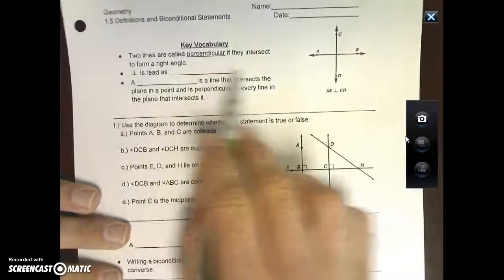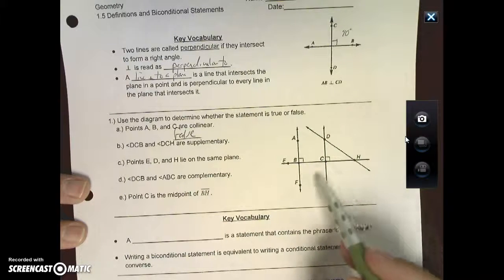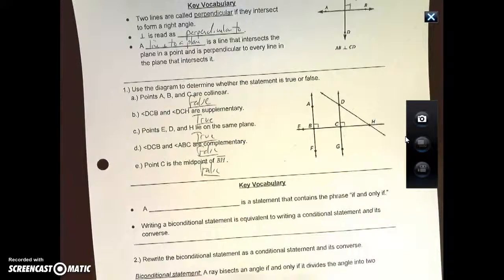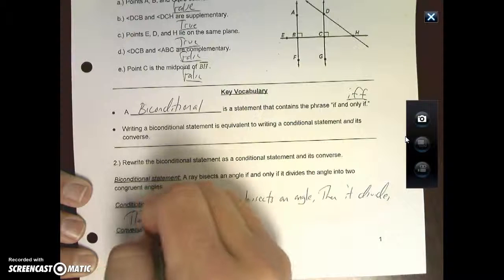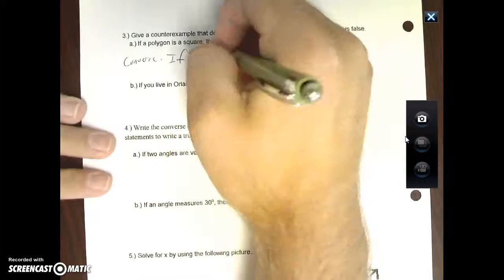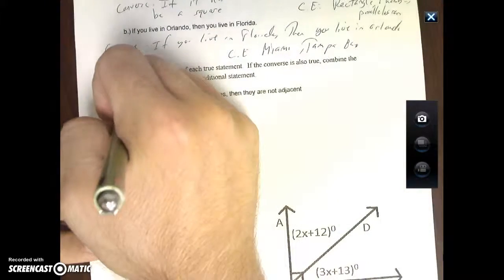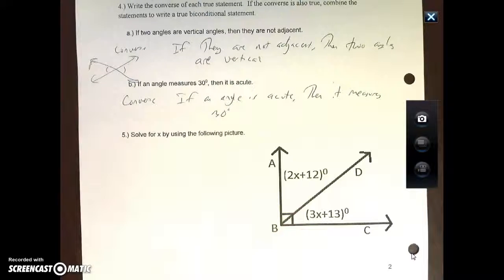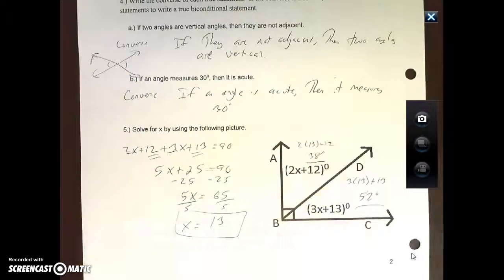Definitions and Biconditional Statements Notes